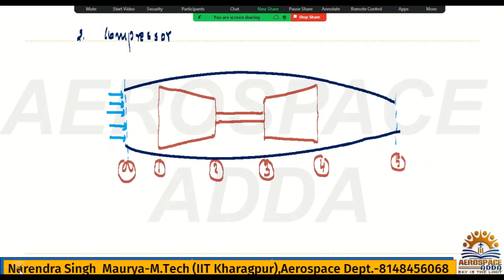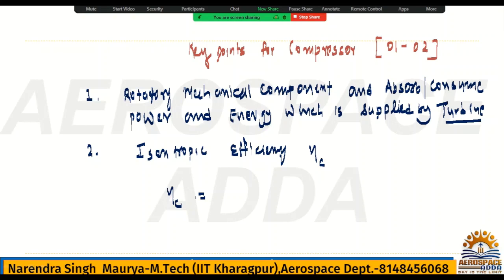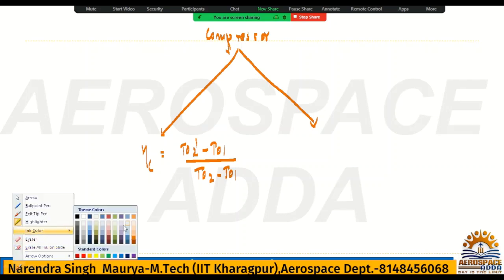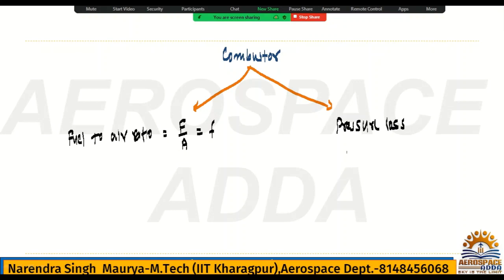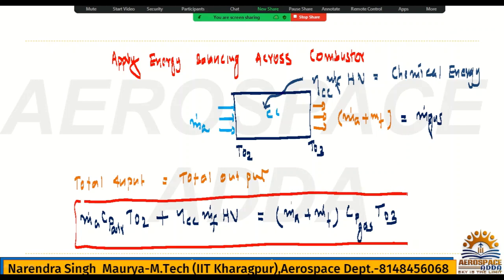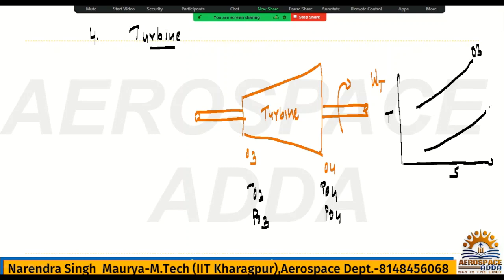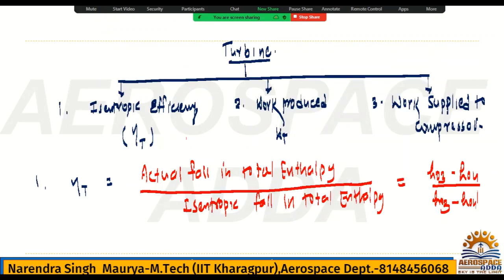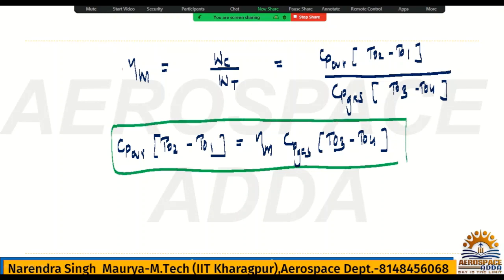ENGINE COMPONENTS II TURBOJET ENGINE II GATE AEROASACE ll JET PROPULSION ll [LECTURE 8] II